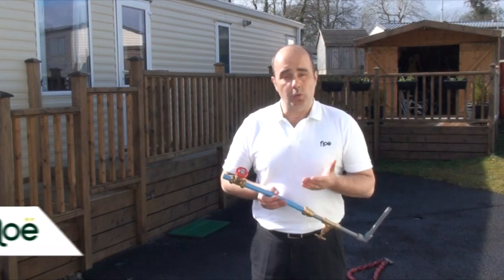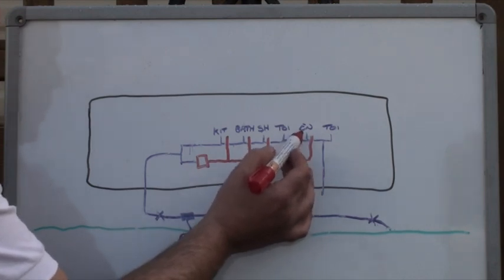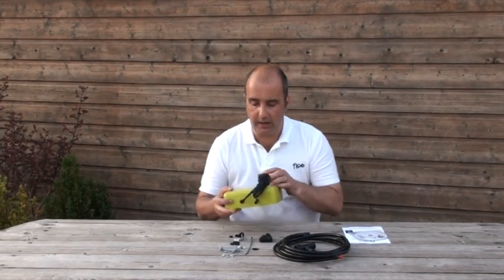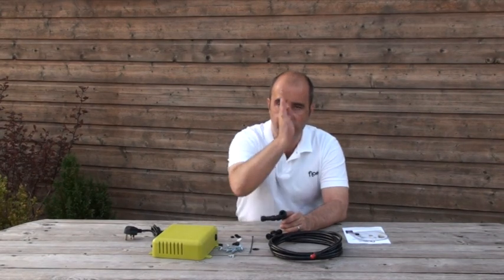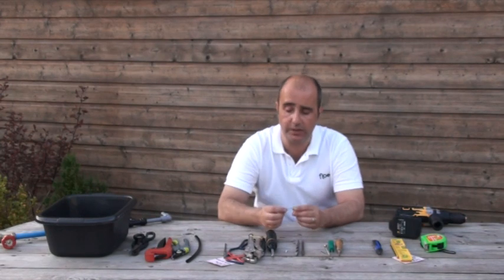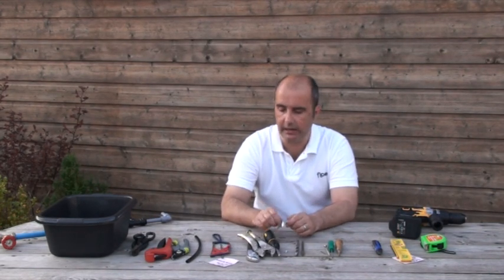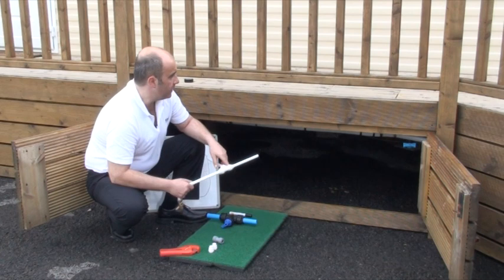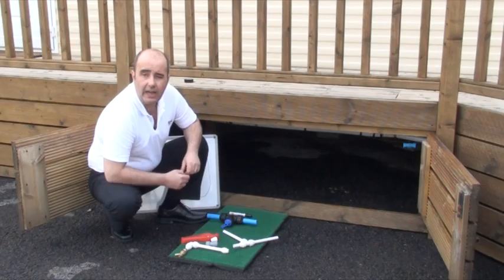Floe 868 Ch 2 - System Layout and Tools for Fitting Floe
This video shows the system layout and tools required to fit Floe Induratec 868 - Integrated Water drainage system, which is the latest offering from APT Innovations Ltd.
Its a very straightforward process of fitting Floe to the wall, beside an electric AC socket, dropping the airline through the floor and by cutting the water line, you can then attach the airline push fit tee to the line

Floe 868 is suitable for draining down and winterizing a static caravan, park home, lodge, wooden cabin, bricks and mortar homes and holiday homes in approximately 4-6 minutes.

This enables you to drain your own property, other water devices and garden irrigation without having to pay anyone, while allowing you the benefit of using your property throughout the winter months, draining quickly when you leave.

In addition, Floë will clean the inside of the pipes of bacterial buildup to 99.95%. Plus, it will cleanse the inside of the boiler, extending the life expectancy of the heat exchanger indefinitely, while saving you 15% on fuel.

Floe is easily and permanently fitted to the property, so the only thing the owner needs to do is, turn off the mains water supply, switch Floe on and then start opening and draining taps (faucets), showers and toilets.

Everything is now operated from the inside the property, comfortably in the warmth. With its own PCB brain and clever compressor, Floe will automatically stop at the correct pressure and restart automatically after each outlet is drained.

Thanks